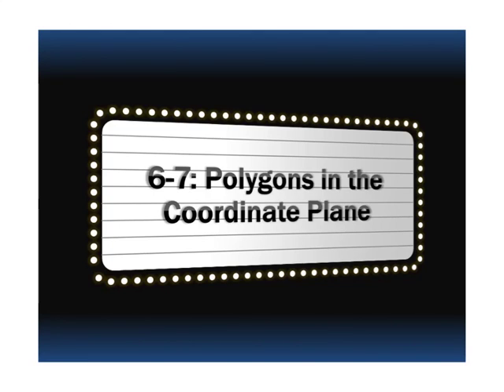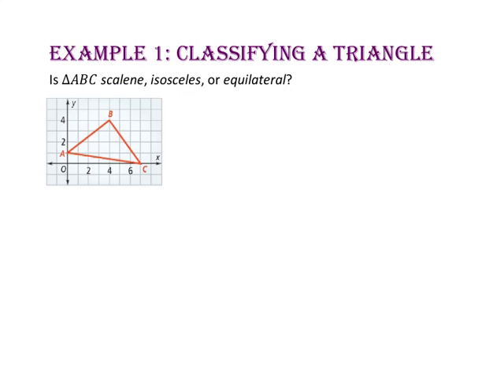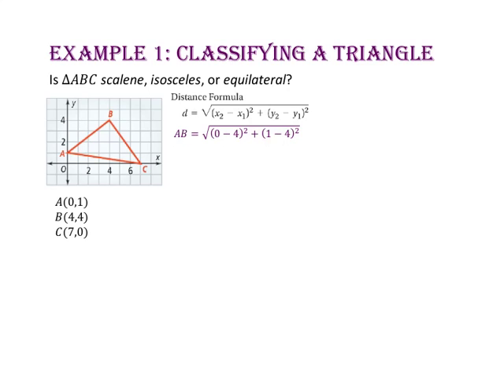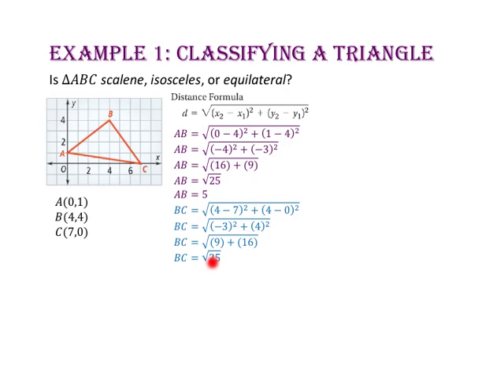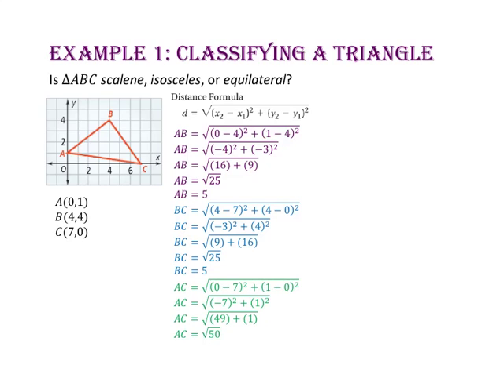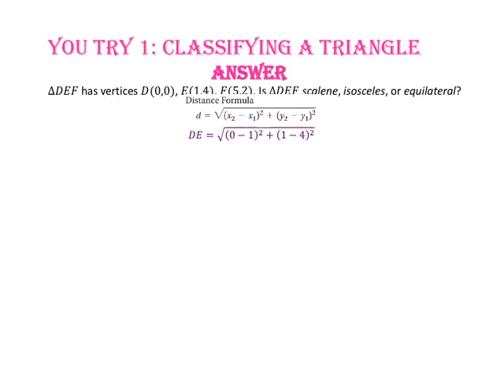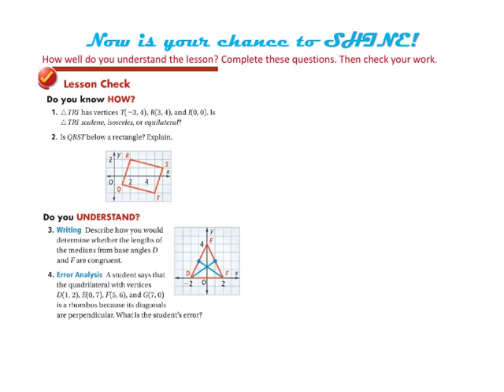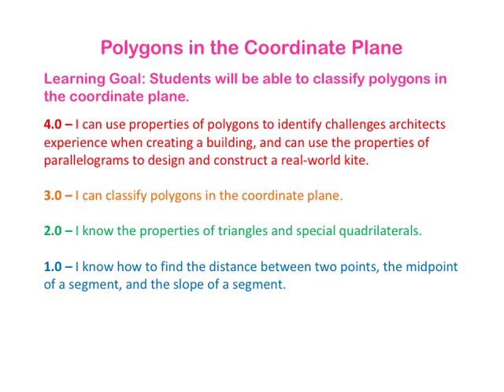6-7: Polygons in the Coordinate Plane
Students will be able to classify polygons in the coordinate plane.